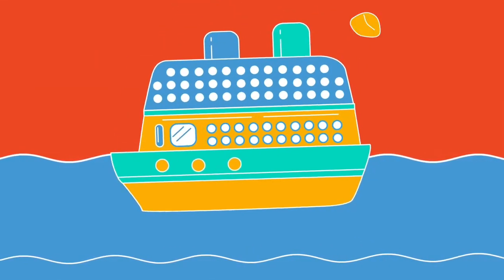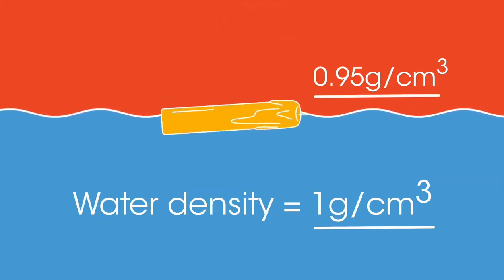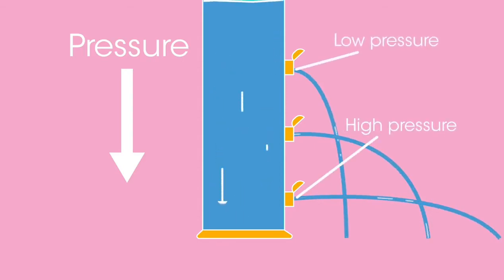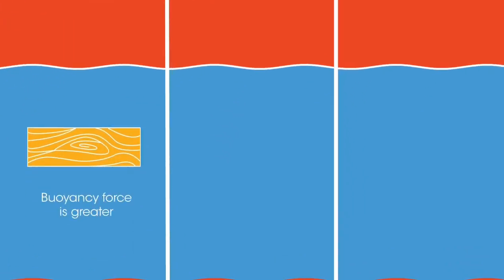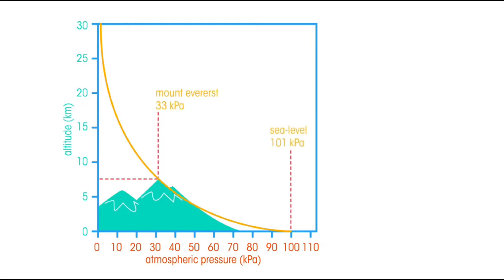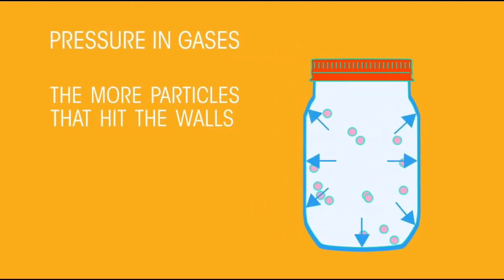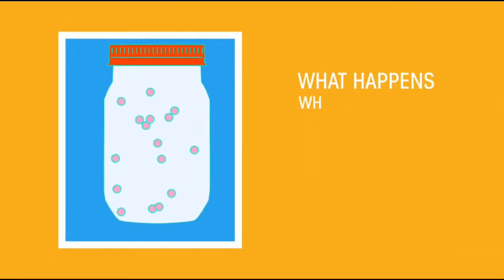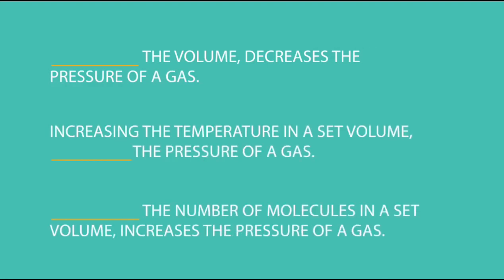🧲 PHYSICS | PRESSURE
Cyan Lite Original Videos

KSSM atau Kurikulum Standard Sekolah Menengah merupakan format baharu untuk para pelajar yang menduduki SPM bermula daripada 2021. Cyan Lite Universal Education adalah saluran atau channel YouTube yang pertama membuat animasi yang interaktif, gempak dan menarik untuk subjek Fizik, Kimia dan Biologi. Kini ada juga Cyan Lite Classroom iaitu sesi pembelajaran yang efisien dan kondusif untuk pelajar abad ke-21 ini!

Lawati untuk belajar secara efektif dan percuma!

Telegram Wow Notes!